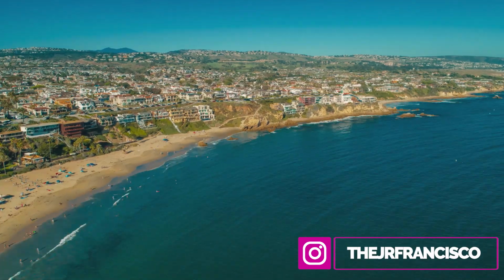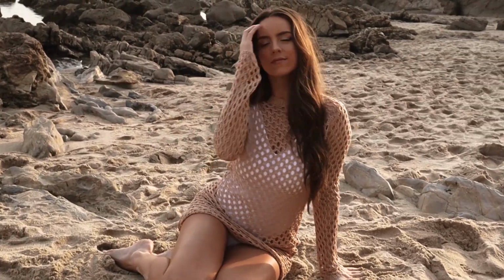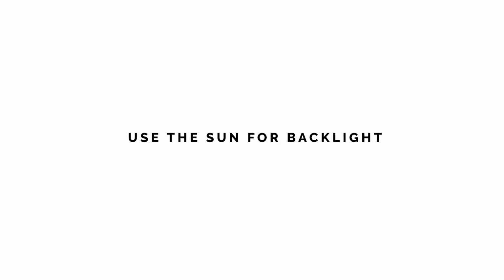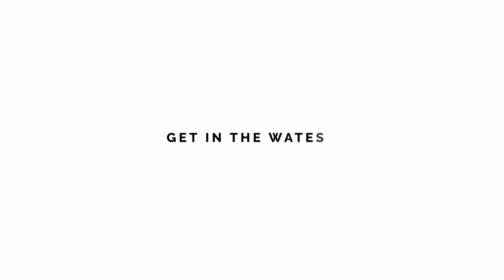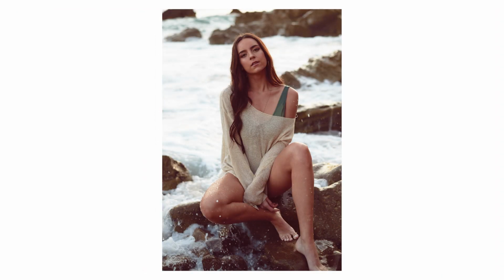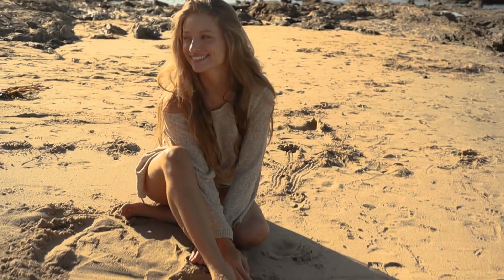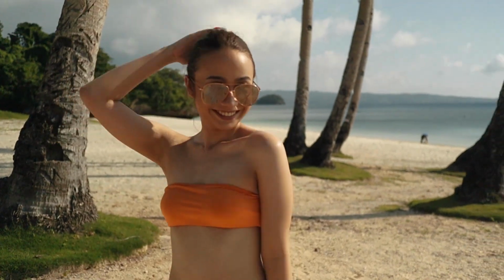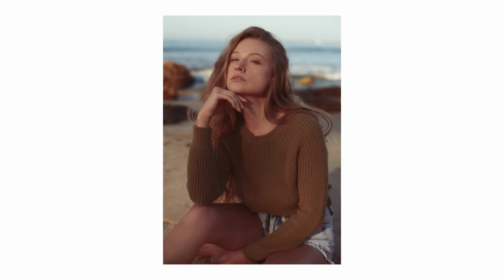TAKE BEAUTIFUL PHOTOS AT THE BEACH | How to Shoot Portraits at the Beach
One of the most popular portrait photography location is at the beach. So in today's video, I discussed some tips on how to shoot portraits at the beach.

Living in SoCal, I get to shoot at the beach pretty much for the whole year due to the nice weather. But it does present some challenges at times due to the crowd and harsh sunlight. I get ask this question a lot on my Instagram so today I decided to share some things I do on how to take good photos at the beach.

My Gears:
My Main Camera
My Backup Camera
Walk Around Lens
My Go To Portrait Lens
My Close Up Lens
My Favorite Zoom Lens
My Other Favorite Zoom Lens